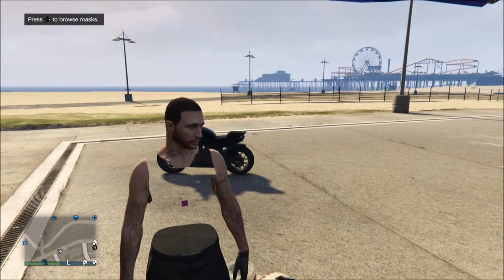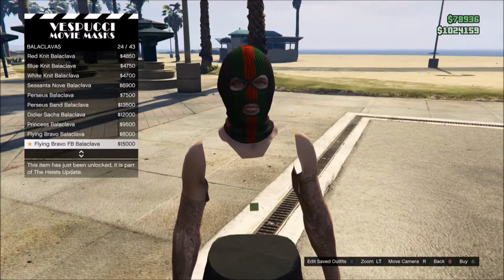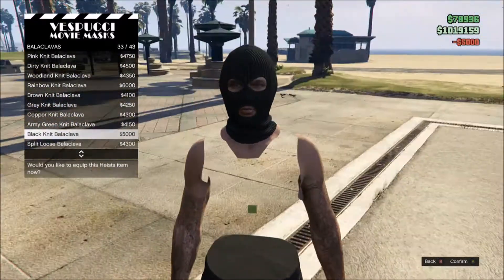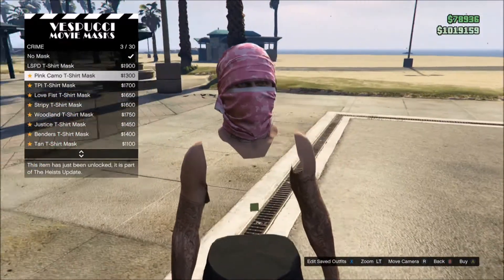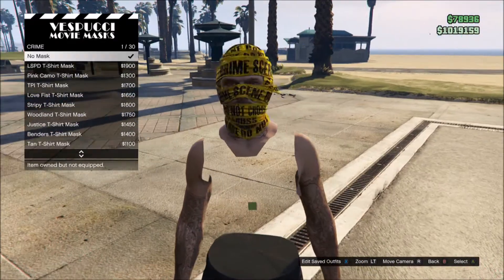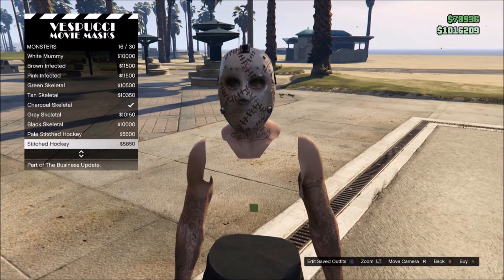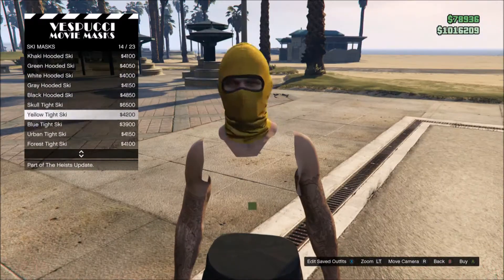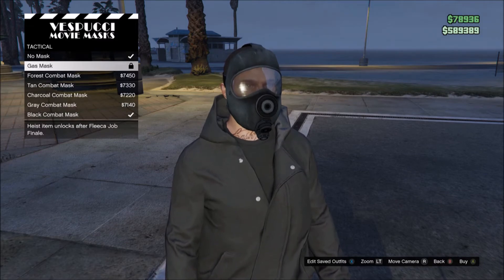GTA 5 Online Heists - Heist Update NEW MASKS!!